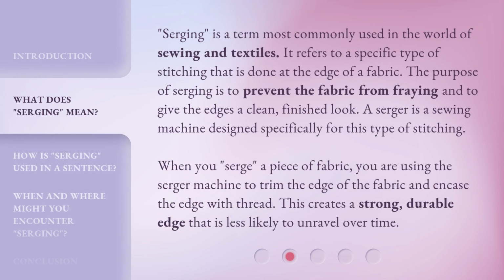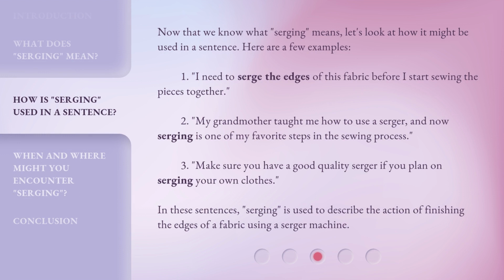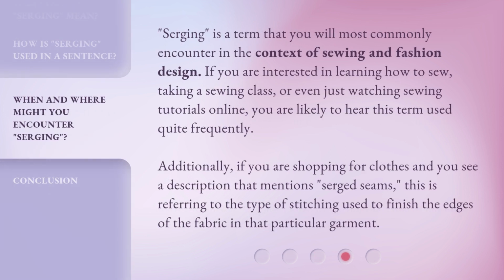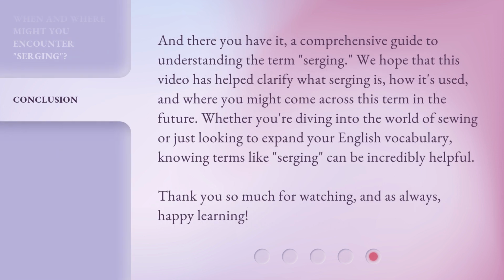Understanding "Serging": A Guide for English Language Learners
Mastering the Art of Serging: A Guide for English Language Learners • Learn all about serging, the technique used in sewing and textiles to prevent fabric fraying and create clean, durable edges. Discover how to use the term 'serging' in a sentence and find out where you might encounter this technique in the world of sewing and textiles.

00:00 • Introduction - Understanding "Serging": A Guide for English Language Learners
00:39 • What Does "Serging" Mean?
01:19 • How Is "Serging" Used in a Sentence?
01:58 • When and Where Might You Encounter "Serging"?